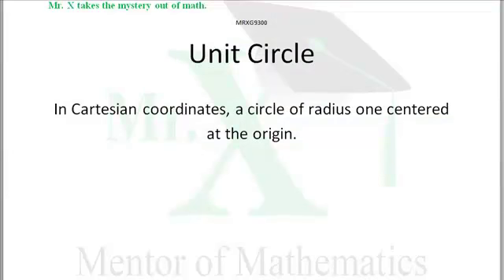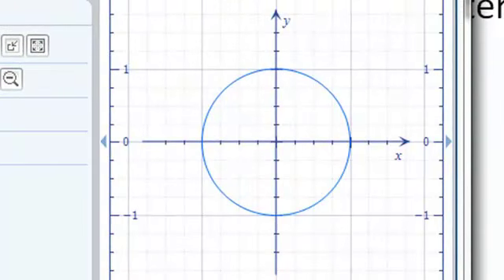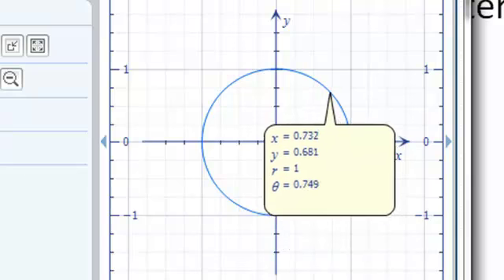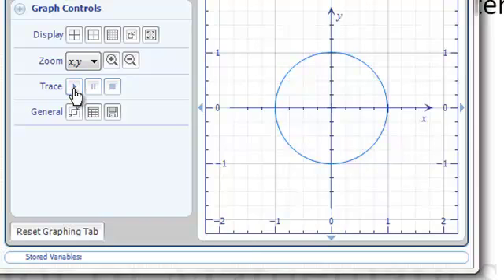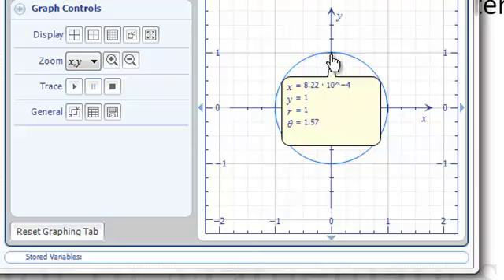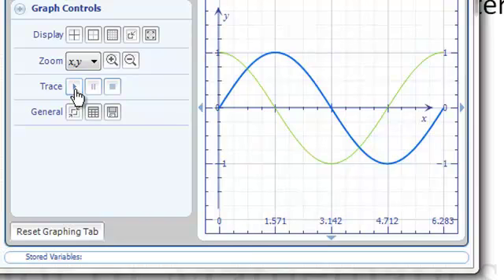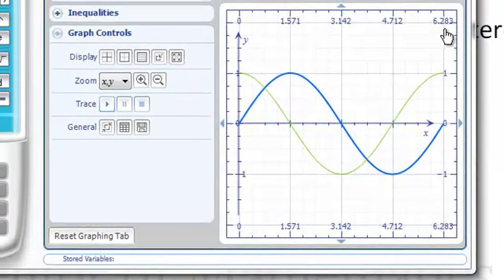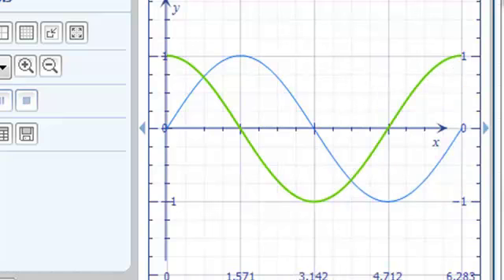Glossary-Unit Circle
A Circle of radius one centered at the origin is termed the Unit Circle.